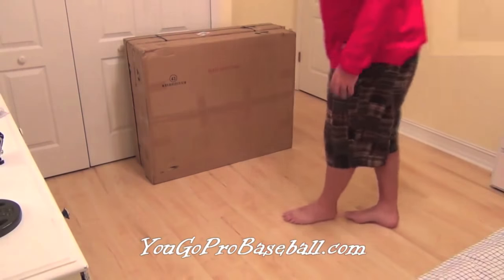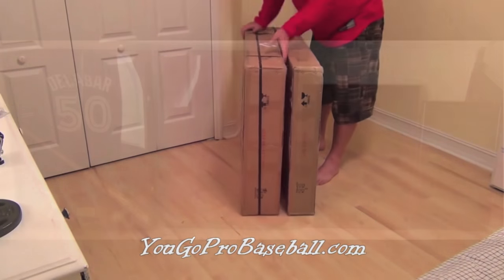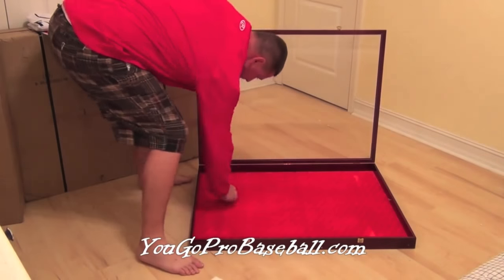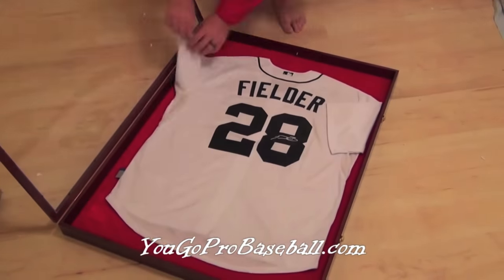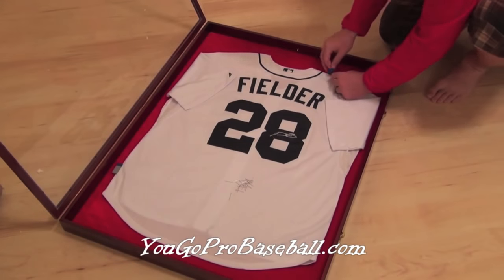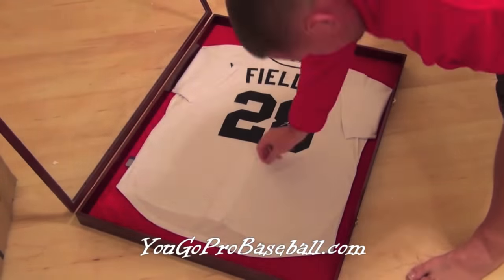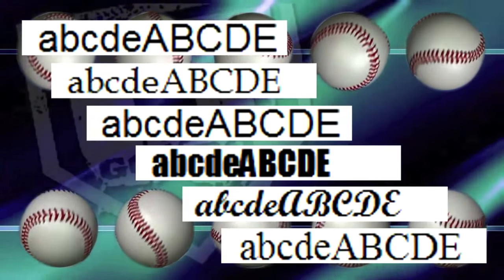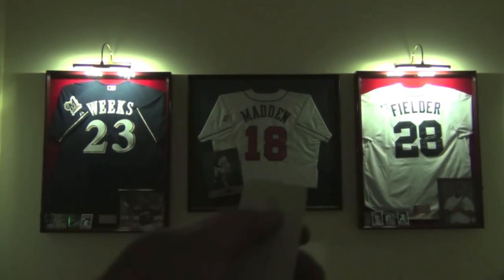How to frame a sports jersey for a lot less money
Here's my video on how to frame a sports jersey for a lot less money.  These shadow boxes can fit all types of sports jerseys including but not limited to baseball, basketball, football, hockey, soccer, and many more.  In fact, I've had some people get them for retired military and even just to display something nice they have.  The shadow boxes come in 4 different sizes: Xdeep, Xlarge, Large, and Small.  They also come in 4 different wood colors:  Cherry, Black, Walnut, and Oak.  The background felt can be black, red, or white (except on size small and large only come in black felt).  You also have the option of getting an engraved name plate, matching 8x10 frame, lights, and cleaning kit.  These shadow boxes make a great gift for that special someone.  You  can frame your favorite professional players jersey or your son or daughters jersey for them.  The kids love it.  Also, coaches, this makes a great senior gift for senior night.